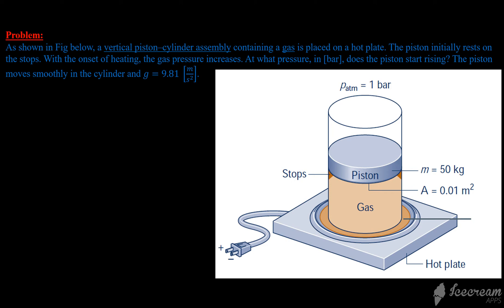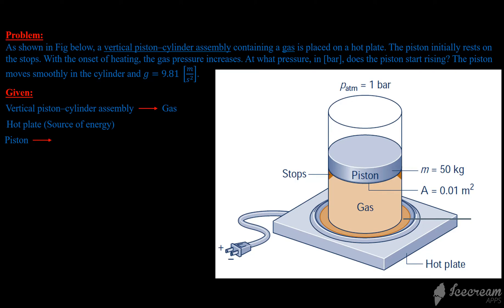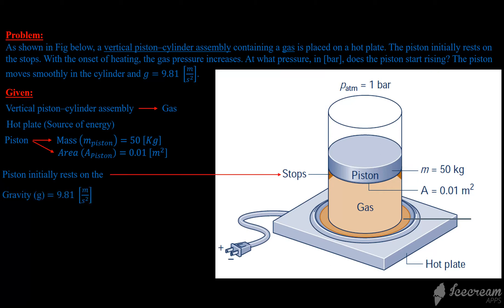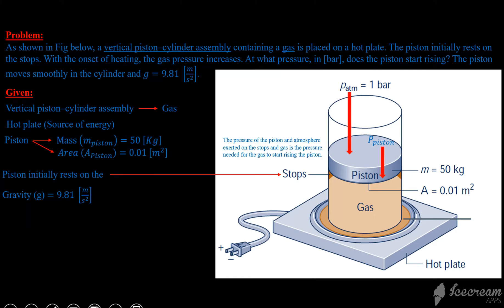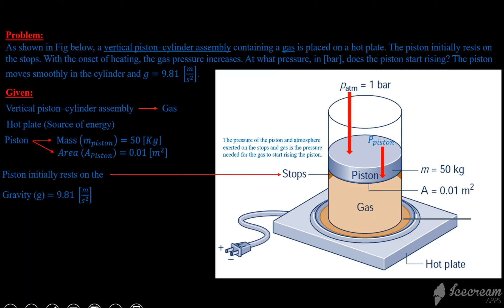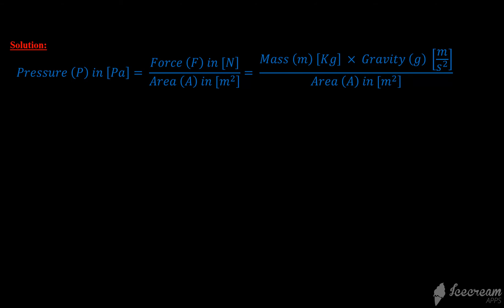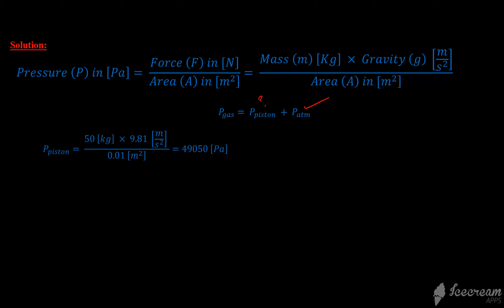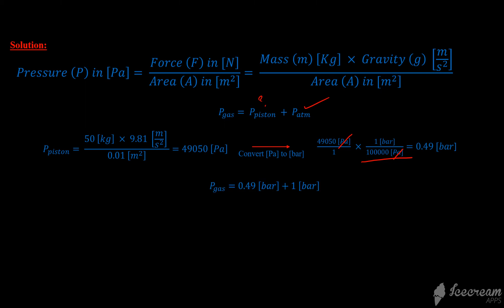Solving a Problem - Developing Engineering Skills - Pressure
A vertical piston–cylinder assembly containing a gas is placed on a hot plate. The piston initially rests on the stops. With the onset of heating, the gas pressure increases. At what pressure, in bar, does the piston start rising? The piston moves smoothly in the cylinder and g=9.81 [m/s^2 ].